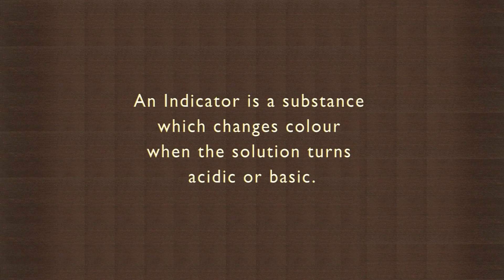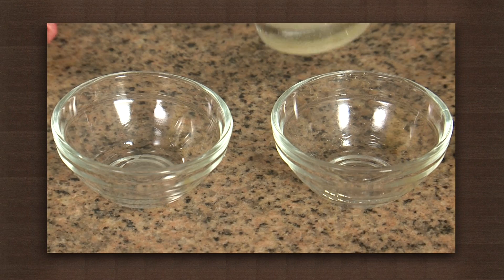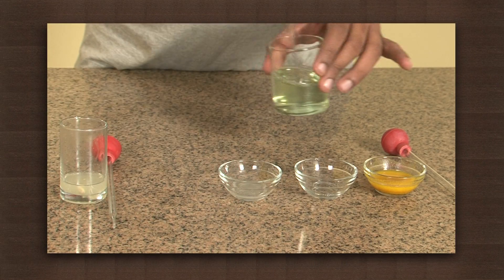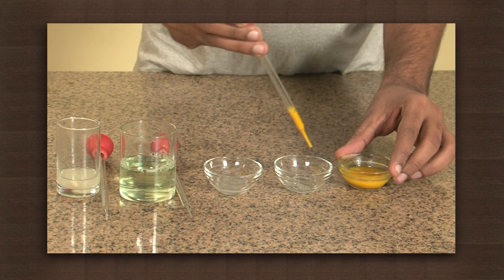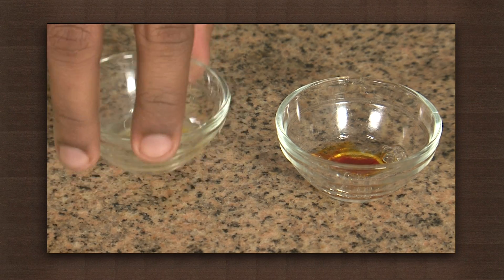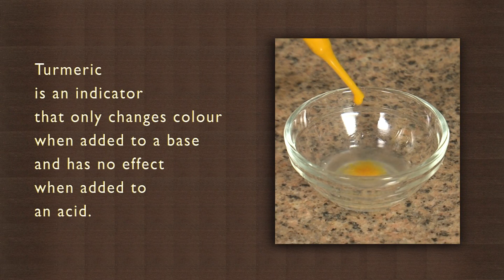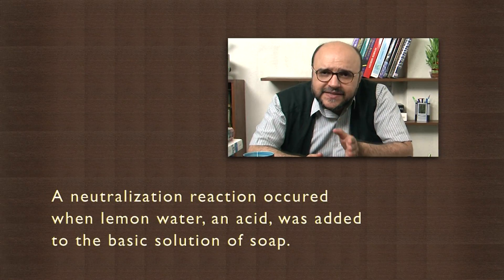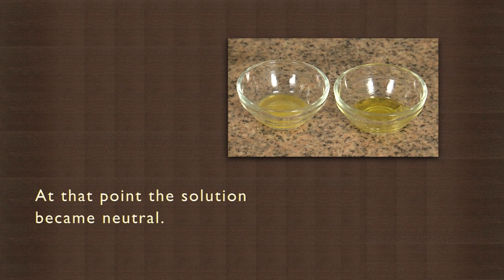Turmeric as indicator | Acids & Bases | Chemistry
Watch how a water based solution of turmeric, a common South Asian cooking spice, can be used as an acid-base indicator. Turmeric only changes colour in the presence of a base, and not in the presence of an acid. An indicator is a substance that changes its colour depending on the pH value of a liquid. Bases such as a soap solution have a pH value greater than 7, whereas acidic liquids like lemon juice have a pH value less than 7. The normally yellow turmeric changes to red-orange when dropped into soap solution, indicating that the soap solution is basic. When acidic lemon juice is slowly added to this, the red-orange gradually weakens and the original yellow is seen again, showing that the acidic lemon juice reacted with the basic soap solution, and turned the liquid to neutral